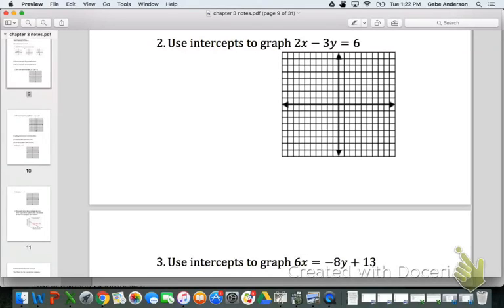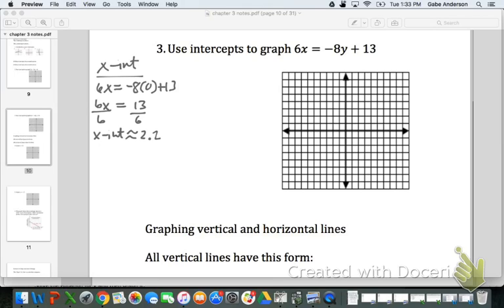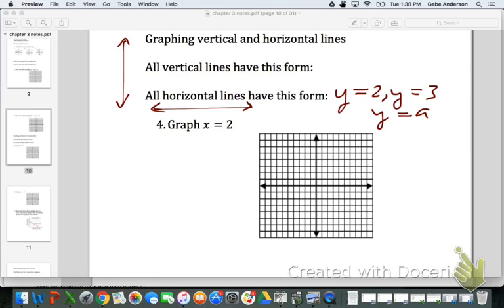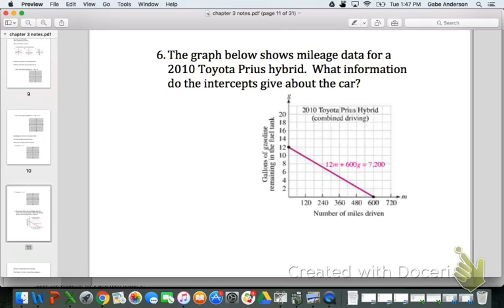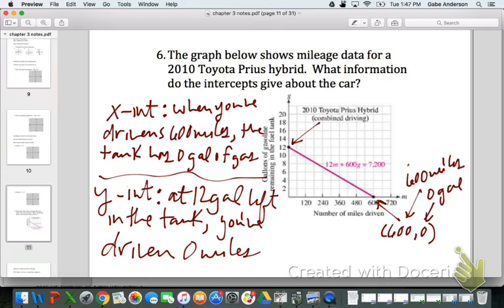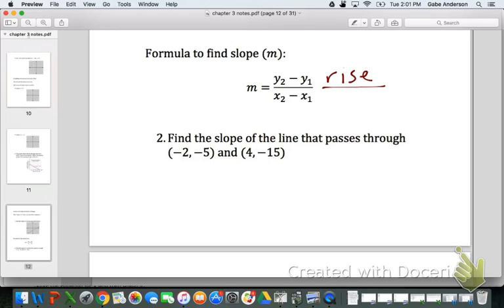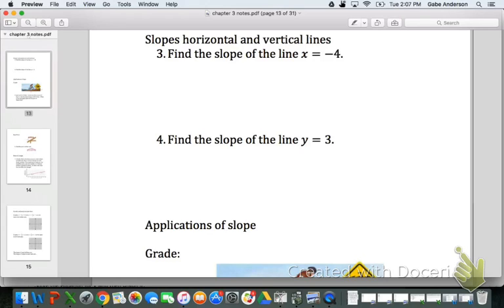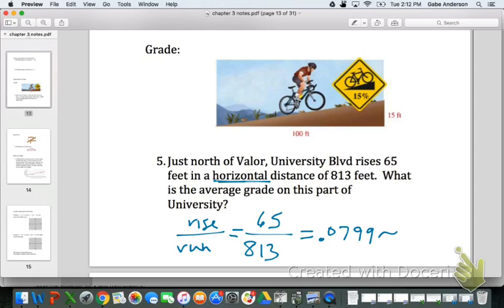ha1 3.3b-3.4a 10/25/16